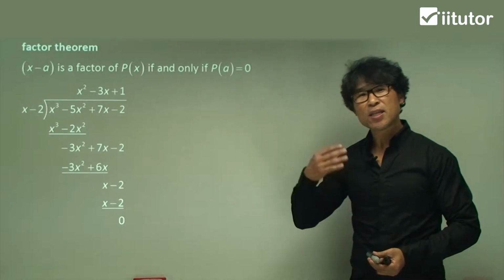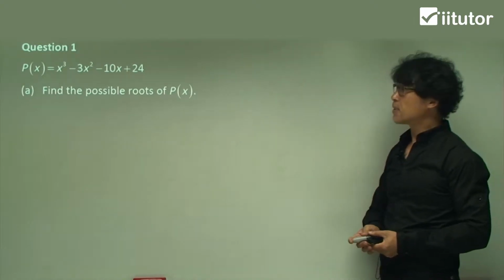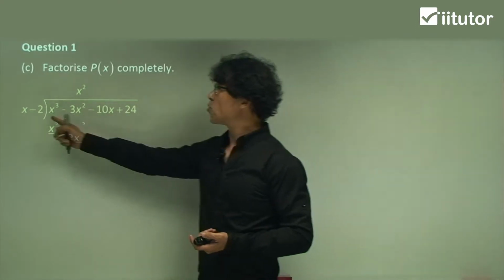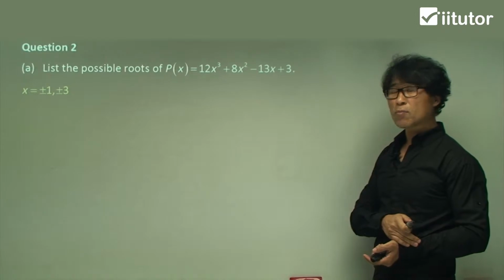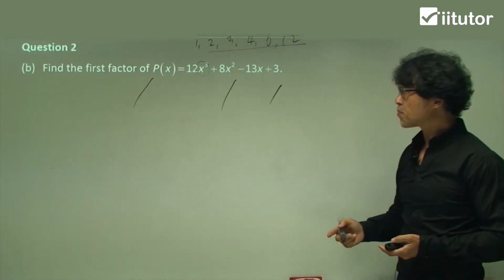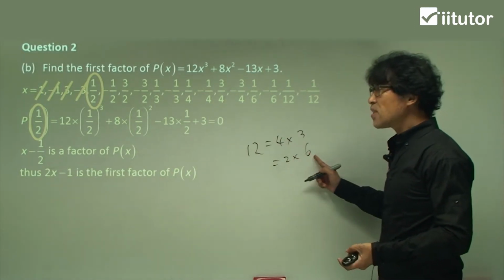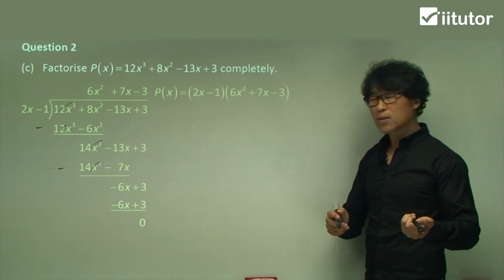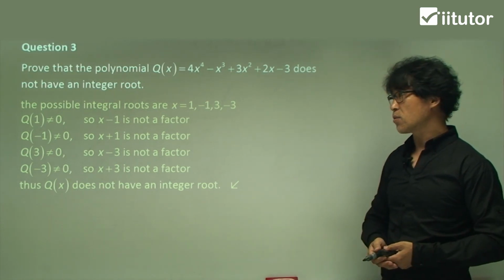💯 Factor Theorem Polynomials | Factor Theorem and Remainder Theorem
In mathematics algebra, the factor theorem is a theorem linking factors and zeros of a polynomial, which gives zeros when the factor is substituted into the original polynomial equations. It is a special case of the polynomial remainder theorem. The factor theorem states that a polynomial has a factor if and only if which means that it is a root.